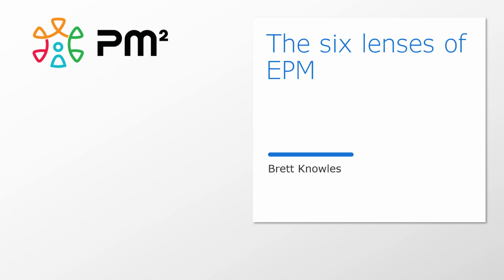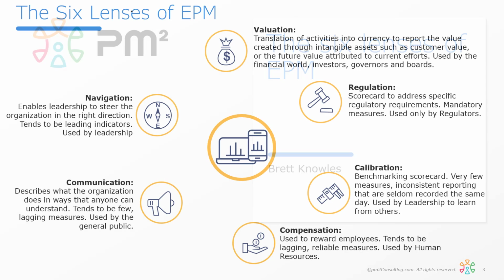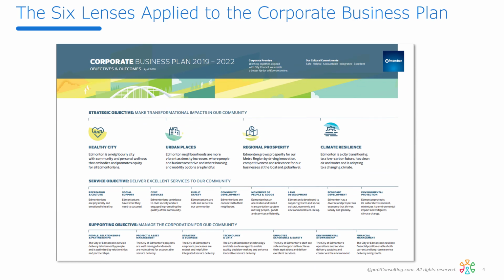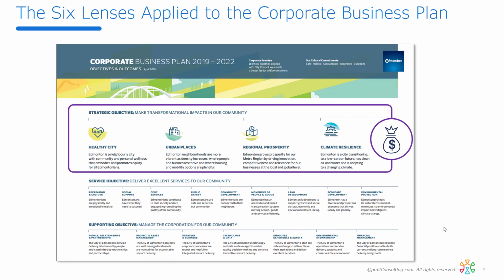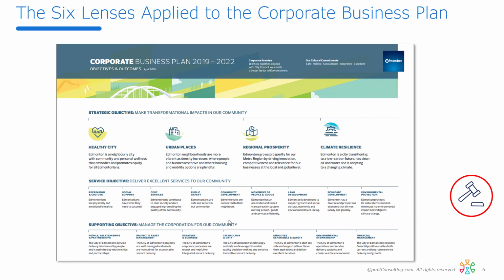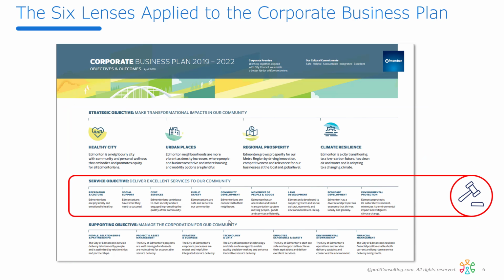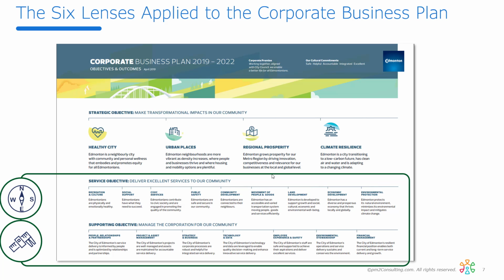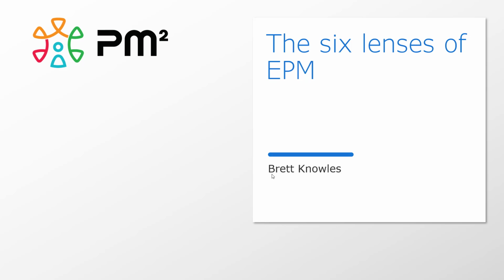Applying the Six Lenses of EPM to the City of Edmonton